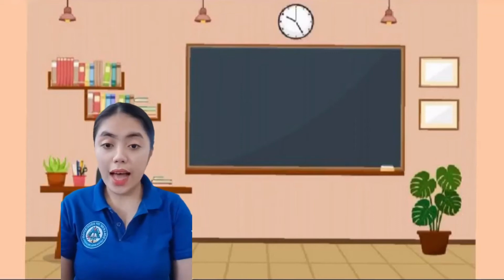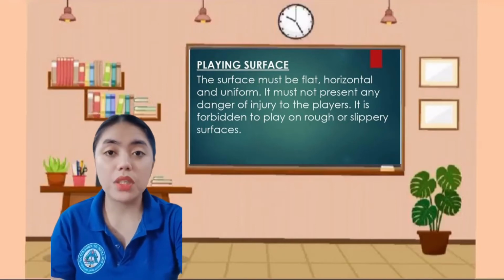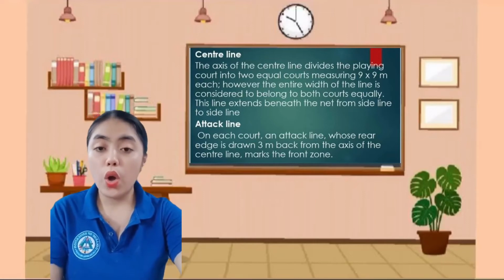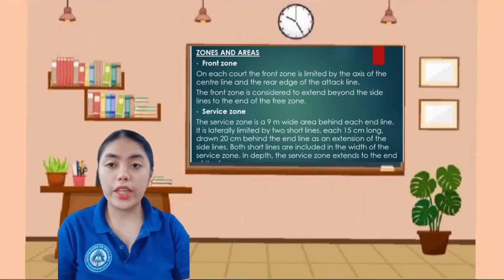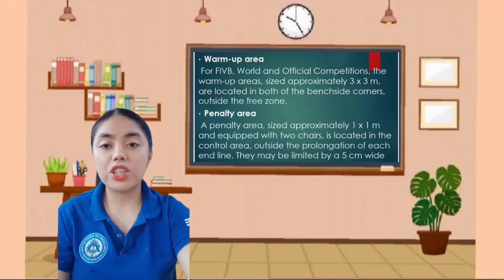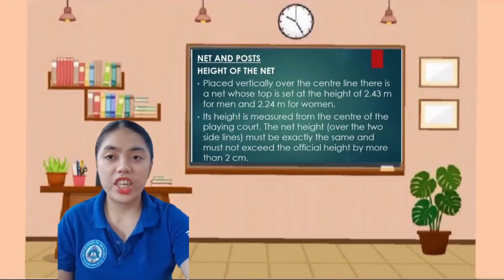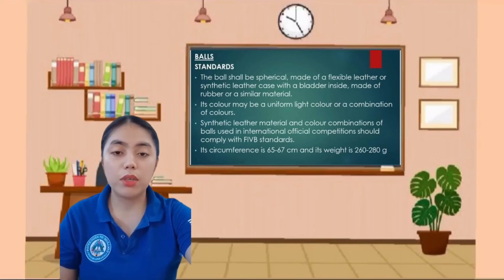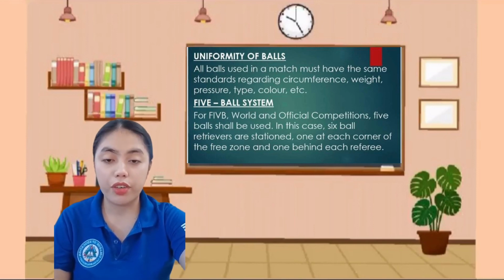April 1, 2022